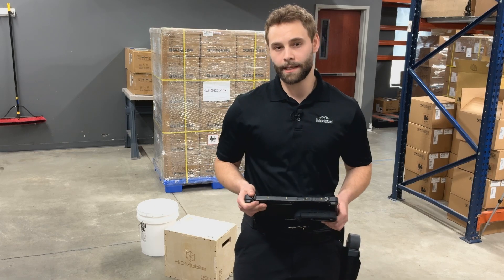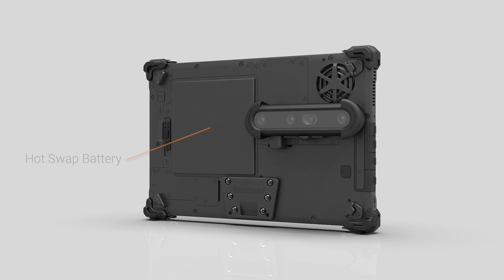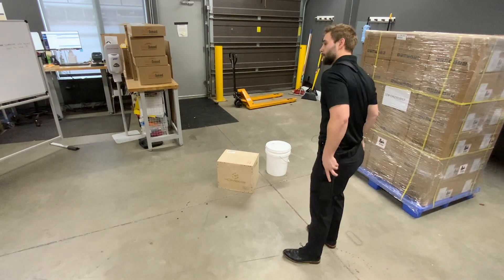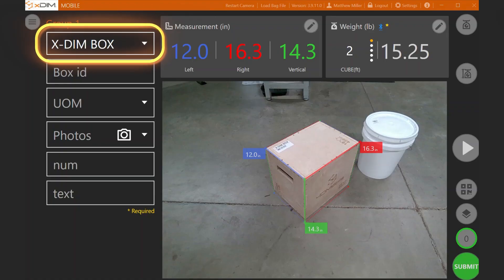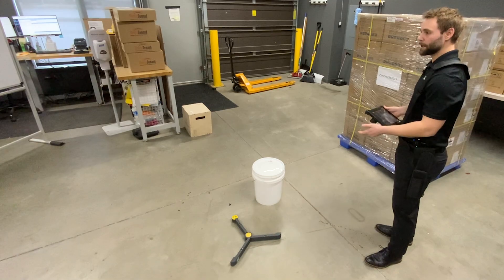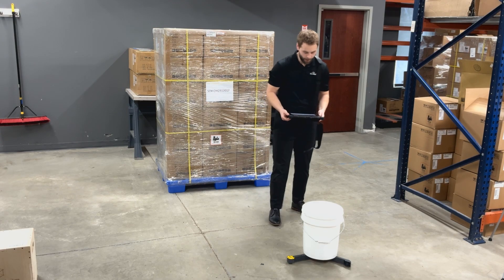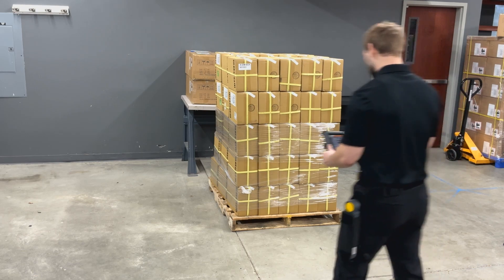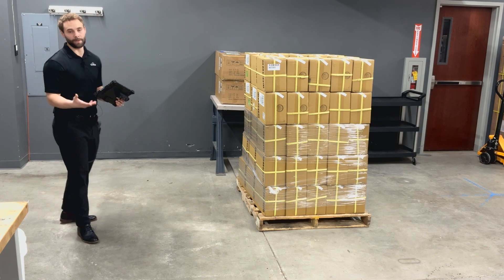xDIM Training Masterclass: Unlock Mobile Dimensioning Secrets - 1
Welcome to the xDIM Traing Masterclass series, where we delve into the world of Product Information Data Collection (PIDC) with MobileDemand's suite of tools and applications. Hosted by Peter Seele, our Business Development Executive and Training Manager, this video provides a comprehensive overview of how our solutions can enhance your team's efficiency in achieving PIDC goals.

Key Highlights:

Hardware & Software:
- An introduction to the rugged Windows 11 tablet equipped with a 3D camera for dimensional capture, along with other data collection tools like barcode scanners and additional cameras.

Quick Dimensioning:
- Learn how to capture dimensions in sub-seconds for boxes using the user guidance system, integrating weight data with a Bluetooth mobile scale for comprehensive data collection.

Handling Irregular Objects:
- See how the system manages dimensions of irregular items like buckets, ensuring quick captures and associating multiple data points.

Pallet Dimensioning:
- Master the two-step method for accurately dimensioning pallets, ensuring all dimensions are captured efficiently.

Data Management:
- How to input, verify, and submit data to Cloud Site Insight for centralized management and analysis.

Enhanced Workflow:
- Discover how the Mobile Demand Office Dock transforms your tablet into a full workstation when needed, and how it reverts to a mobile unit for flexibility in the warehouse.

Battery Management:
- The advantage of hot-swappable batteries and the multi-bay battery station for uninterrupted workflow throughout the day.

This video is your starting point to understanding the capabilities and benefits of the xDIM system, setting the foundation for more detailed training videos in our series.

Additional Resources:
- Explore our specialized training videos for in-depth learning on each dimensioning category.

Unlock the power of efficient dimensioning with xDIM - Start your journey here!